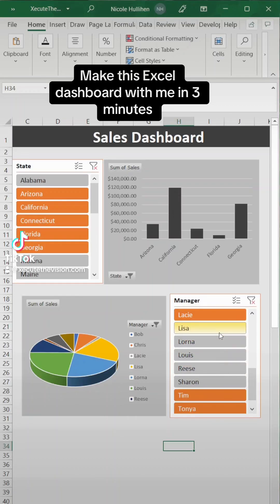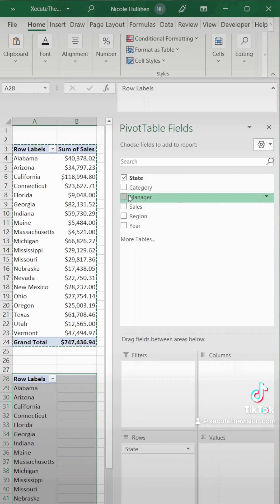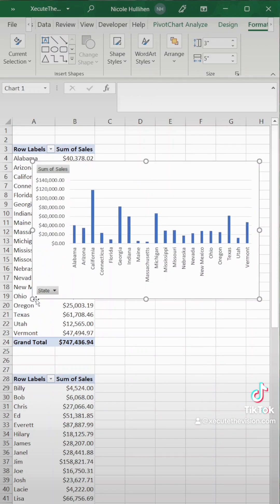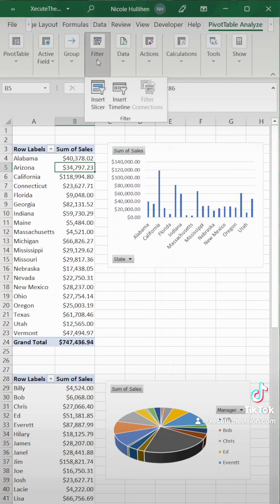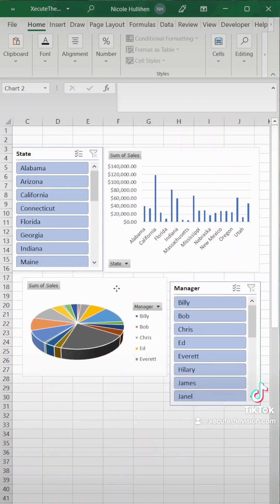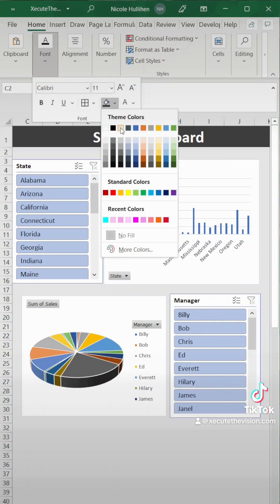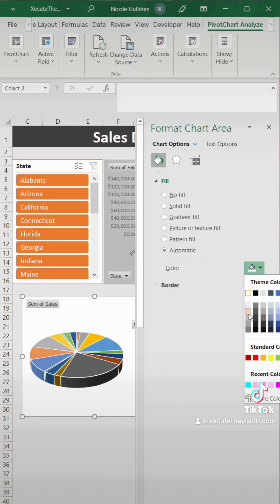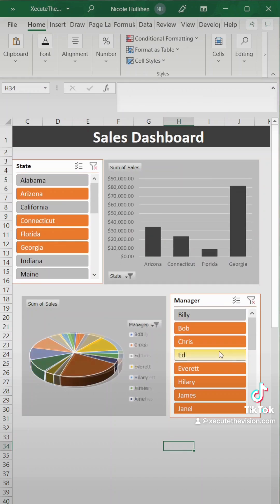Excel dashboard tutorial with slicers and pivot charts